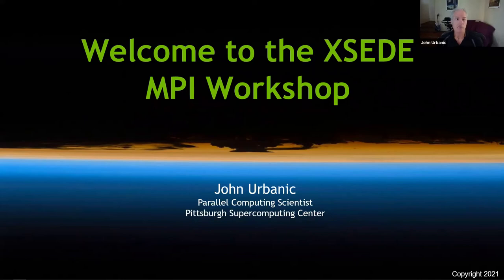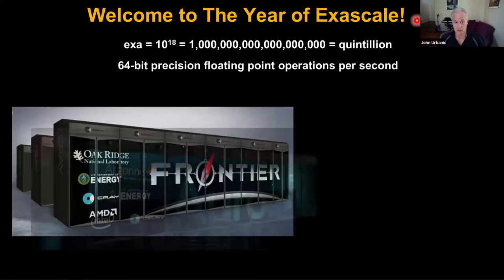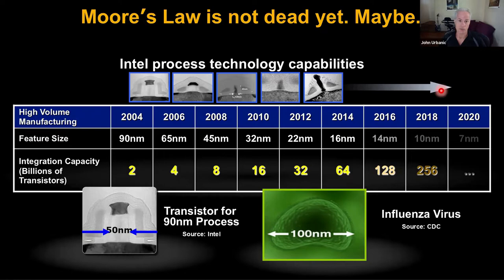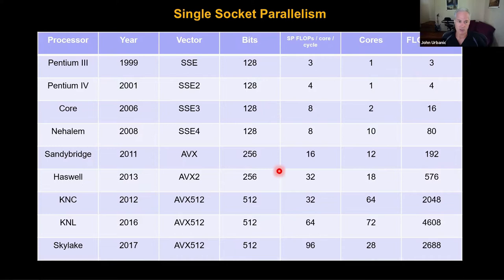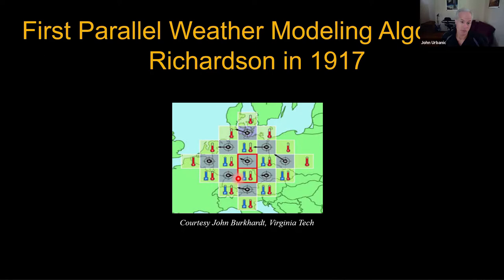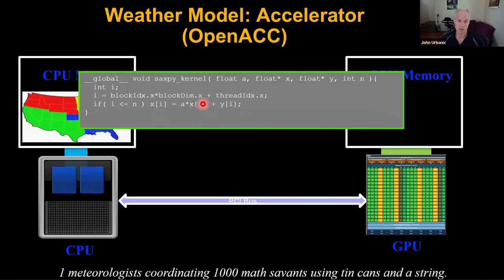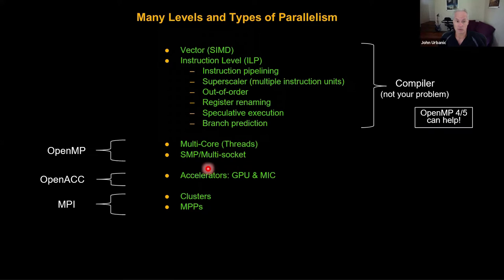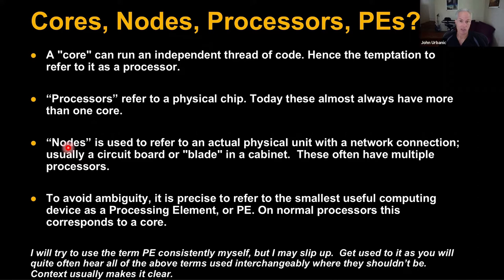Intro to Parallel Computing - MPI Playlist - Video 1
This Intro to Parallel Computing video was taken from the two day MPI workshop as part of the XSEDE Monthly Workshop Series: